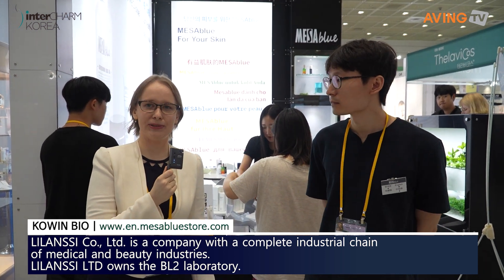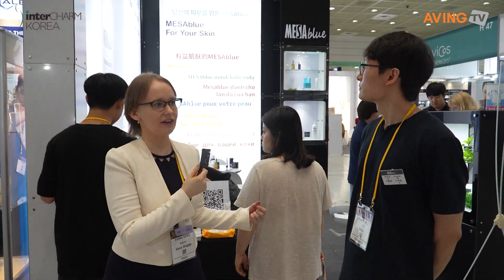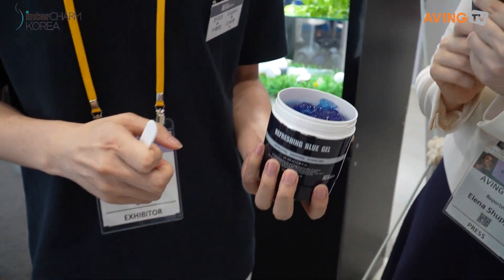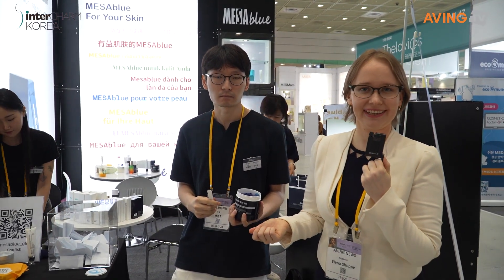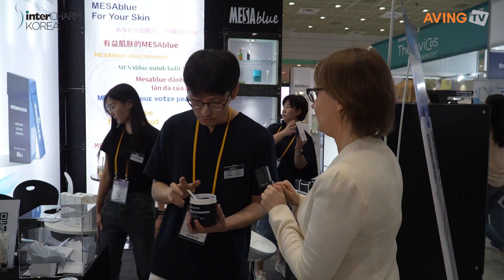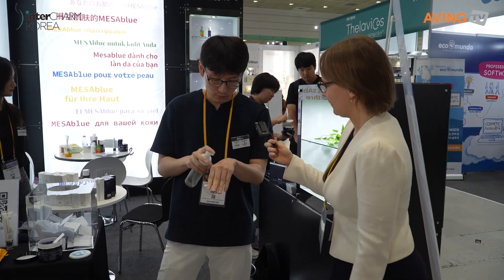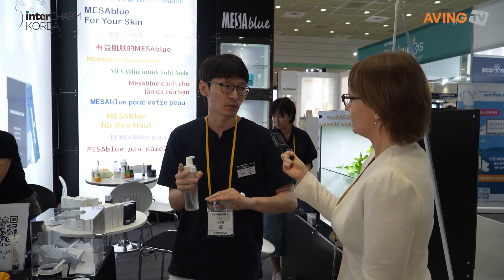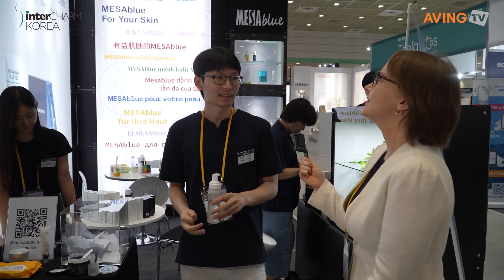[InterCHARM Korea 2023] KOWIN BIO, 기초 스킨케어 화장품 제품 소개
코윈바이오은 8월 30일(수)부터 9월 1일(금)까지 총 3일간 서울 코엑스에서 개최된 ‘2023 인터참코리아(InterCHARM Korea)’에 참가했다.

한편, ‘인터참코리아’는 글로벌 뷰티·화장품 전문 전시회로, 매해 50여 개국에서 약 3,000명이 넘는 해외 바이어가 내방하며, 구매력을 갖춘 해외 바이어 발굴 및 잠재시장 키 플레이어 초청을 통해 다양한 뷰티·화장품 분야의 비즈니스 플랫폼으로 자리 잡았다.